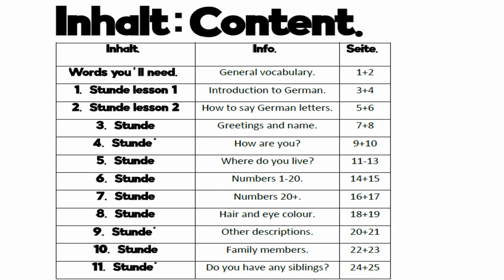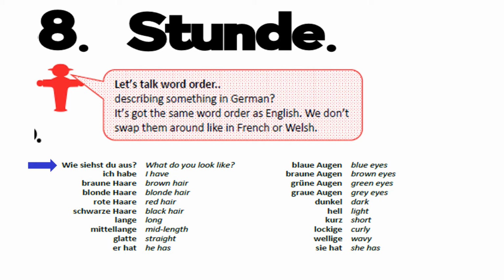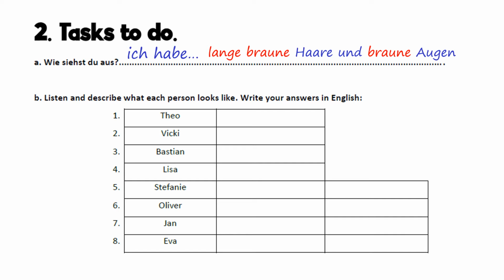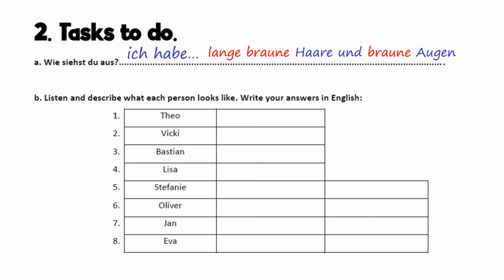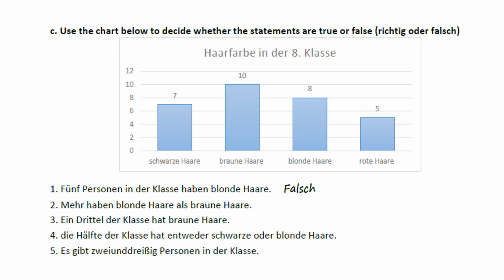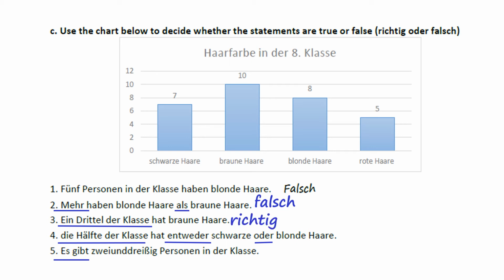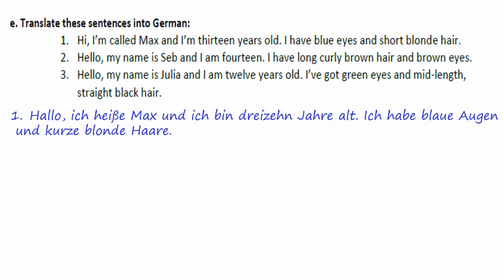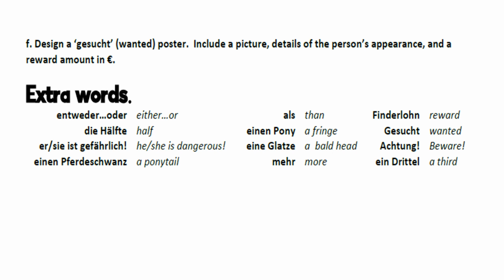8 Stunde - German year 8